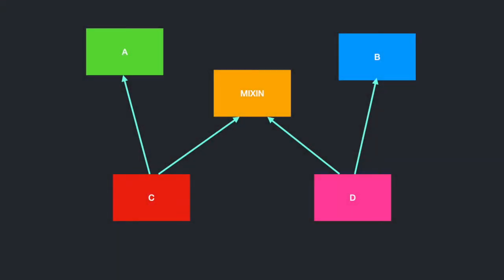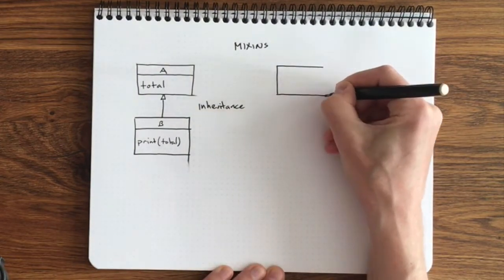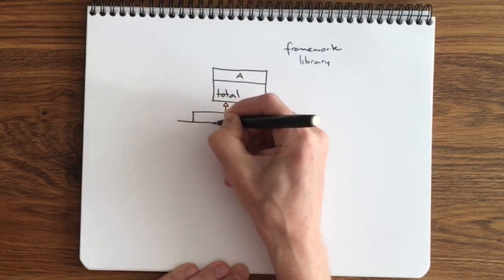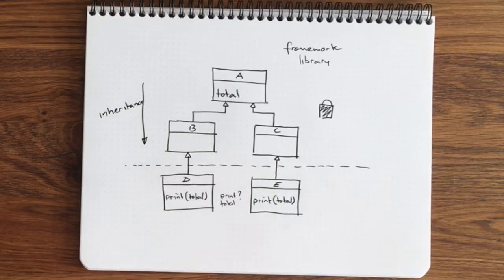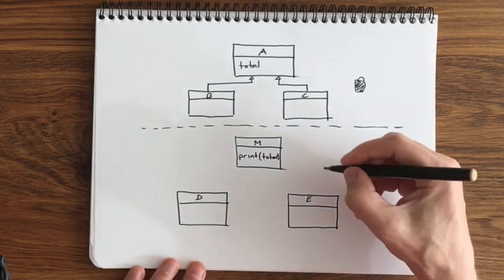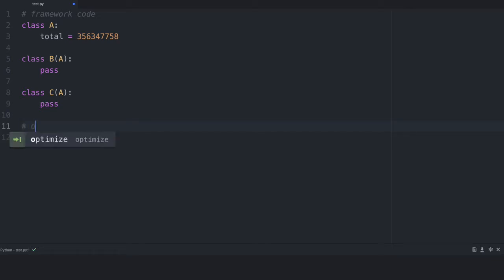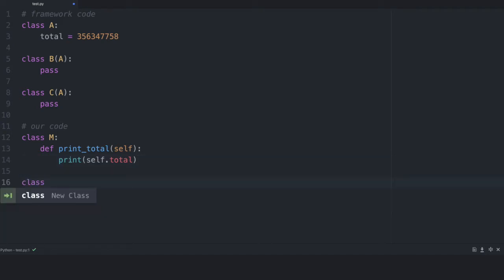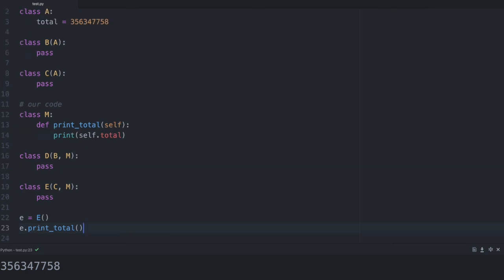Mixins in Python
Learn how Mixins help you to add functionality to existing classes or classes that are not under your control. Then see how they are implemented in Python by using multiple inheritance.

0:24 Single inheritance example
0:58 Multiple inheritance
1:30 Framework scenario
2:30 Duplicate code without multiple inheritance
2:45 Add a mix-in
2:55 Difference between type language like C# and dynamic language like Python
3:50 Code example